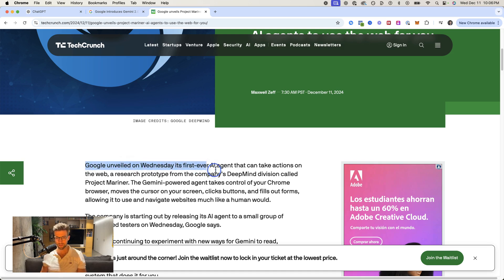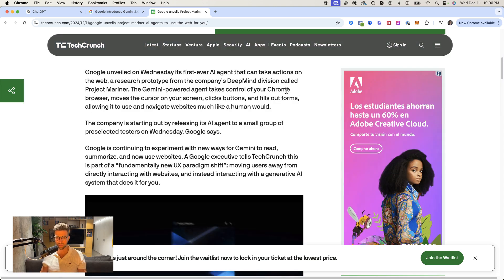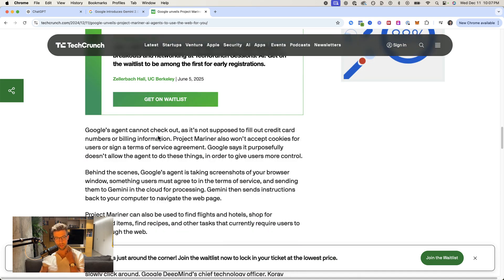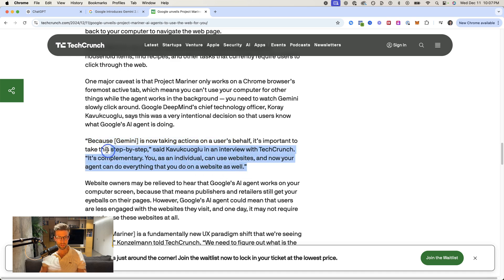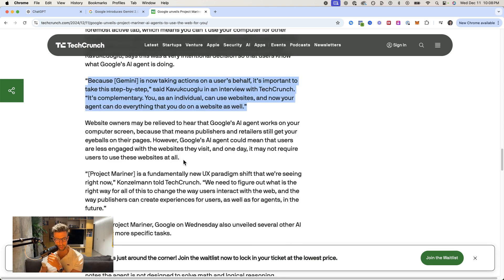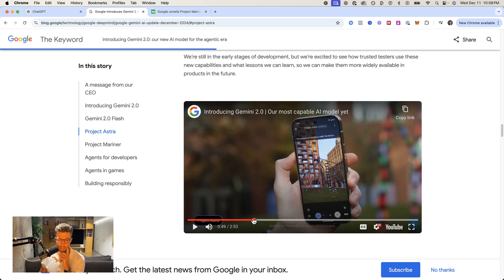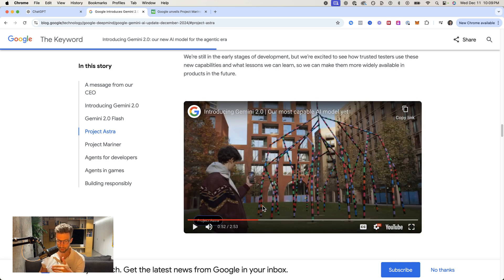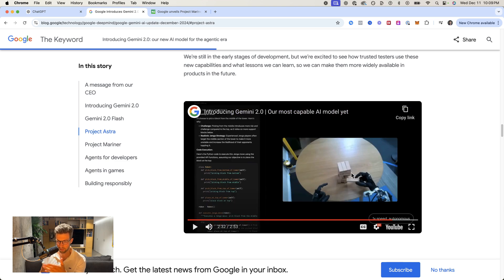Google has created an AI Agent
I Offer The Most Comprehensive Agency Mentorship Program Available. Apply here ➡️